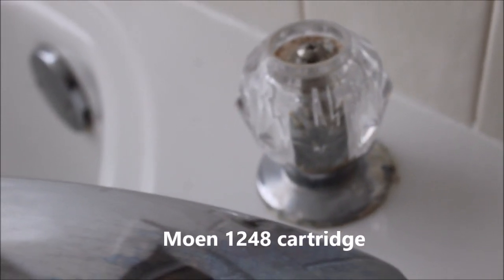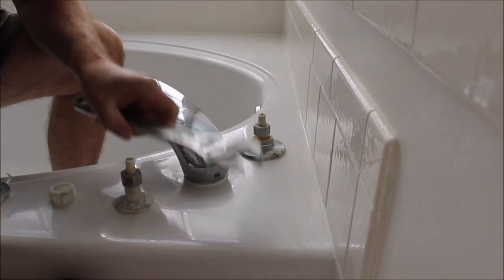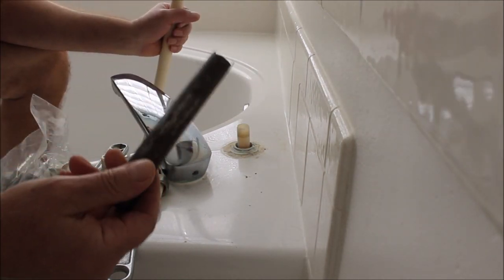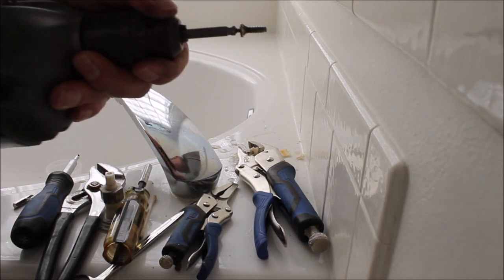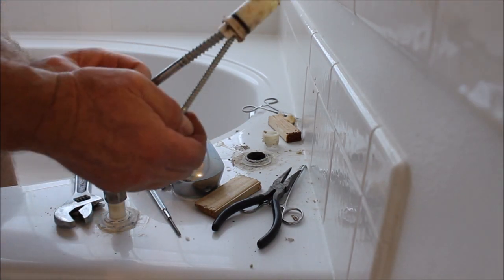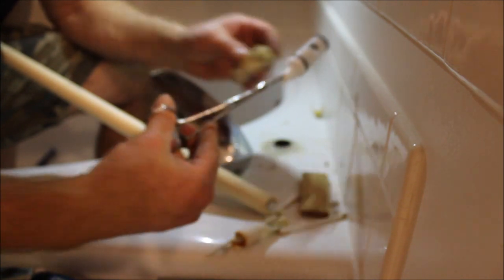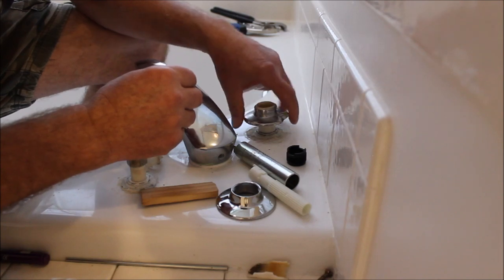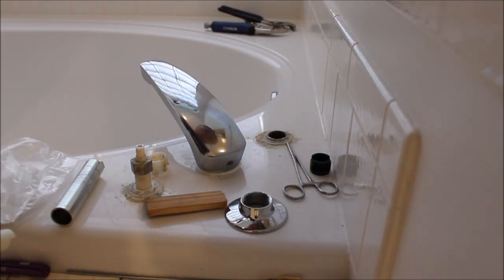Moen Faucet Repair, part 1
Very difficult extraction of a 25-yr-old Moen #1248 faucet cartridge, including "advanced" techniques for stripped and broken parts, like using a soldering iron to melt through a stuck plastic retaining nut, a lag-bolt chopsticks technique, and more. I found only one other posting on this kind of faucet, so I added this one so others can benefit from my misadventure. (Part 2 coming soon.)